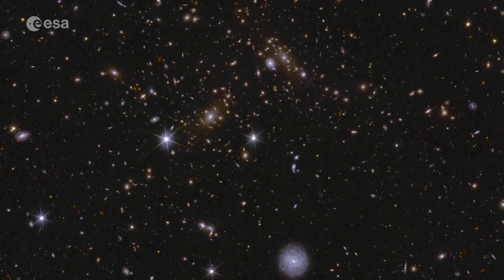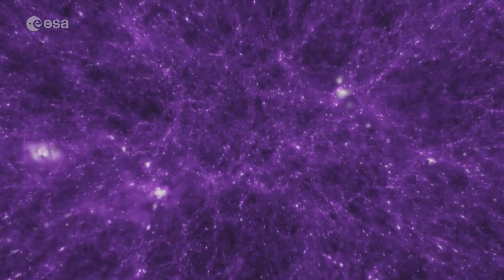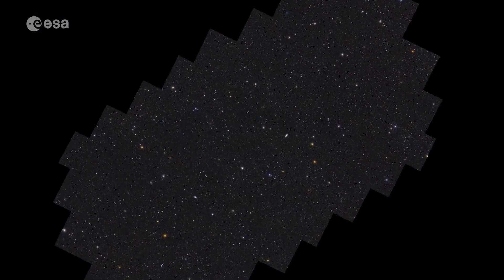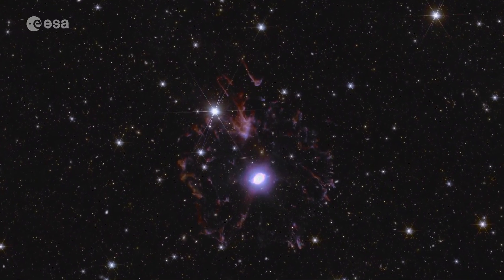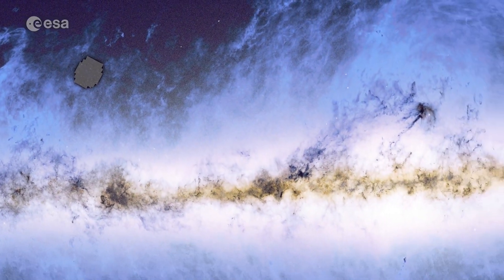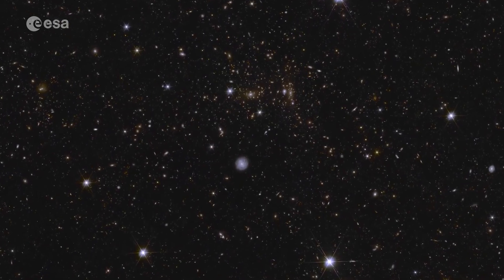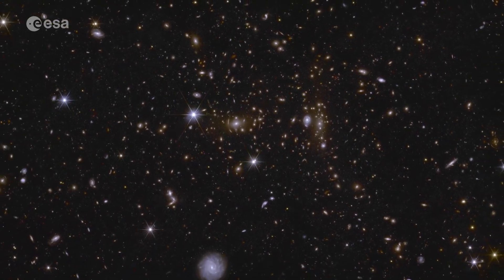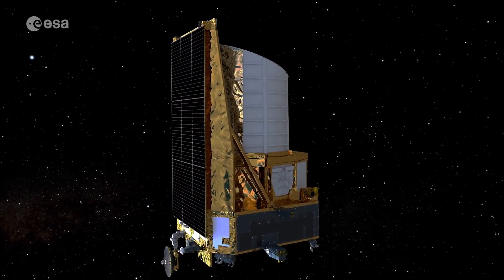Euclid dark universe detector delivers 'spectacular new views of the Cosmos'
Euclid has spotted 26 million galaxies and more in new observations. Full Story

Credits: ESA/Euclid/Euclid Consortium/NASA, image processing by J.-C. Cuillandre, E. Bertin, G. Anselmi, M. Walmsley, M. Huertas-Company; ESA/Gaia/DPAC; ESA/Planck Collaboration